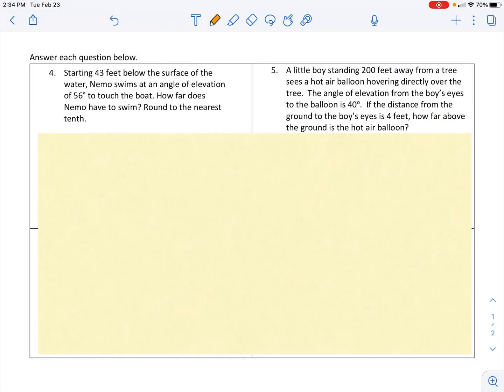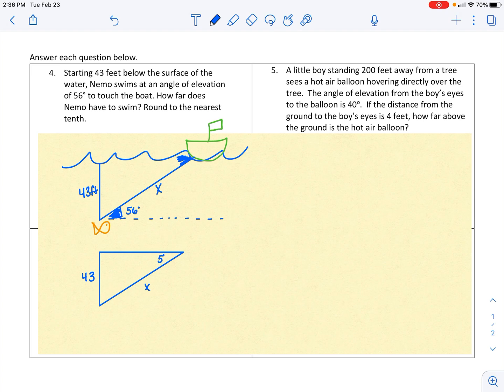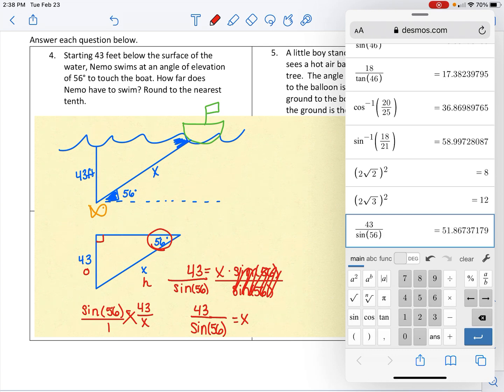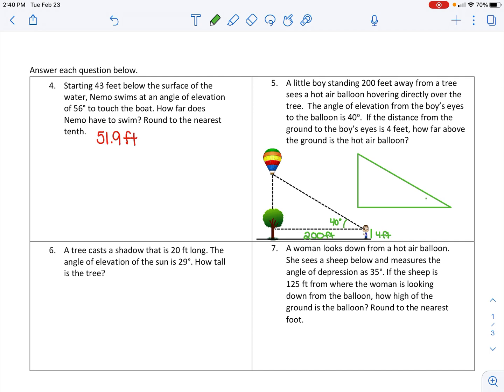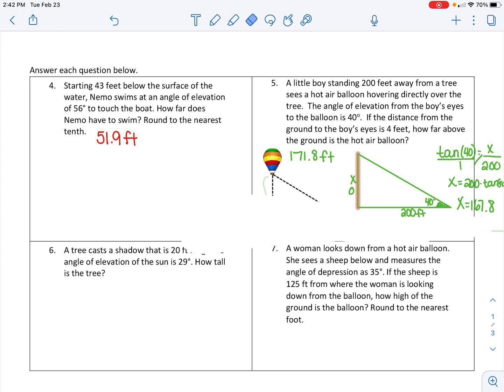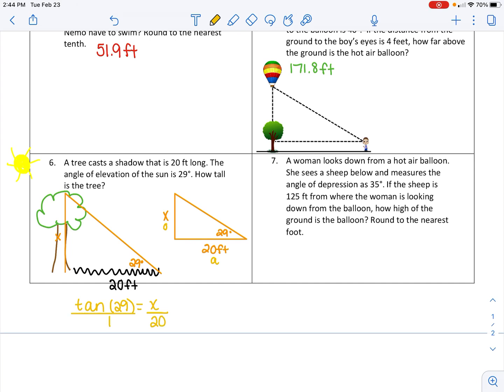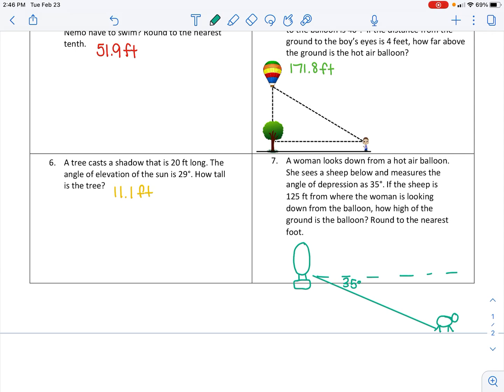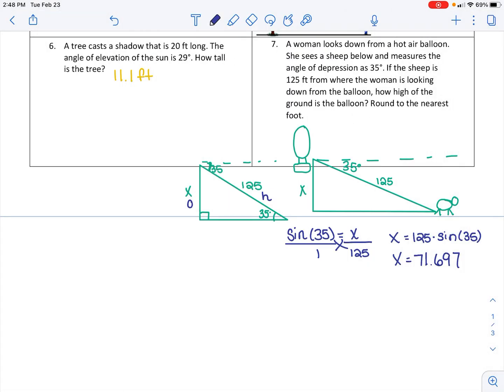Lesson 7: Angles of Elevation/Depression Day 2 Worksheet